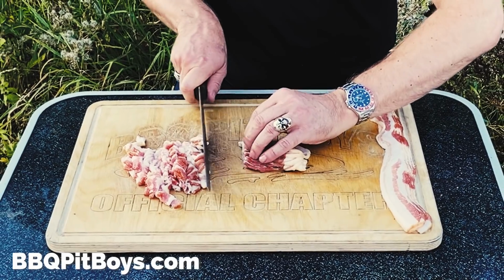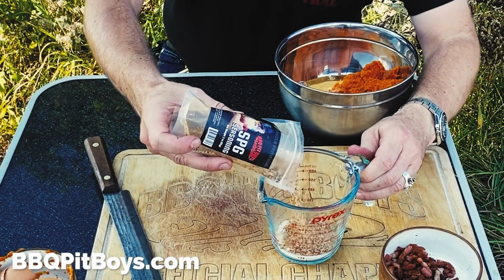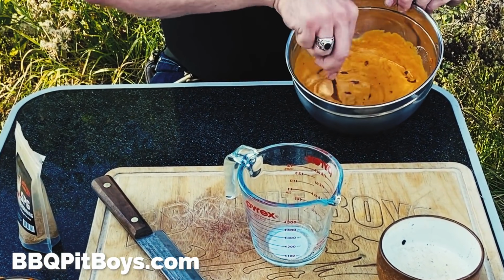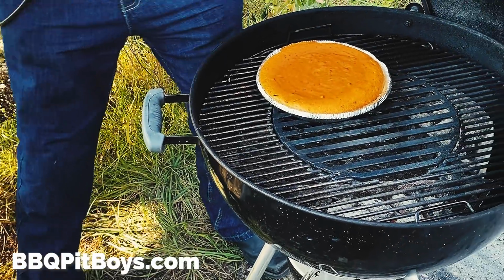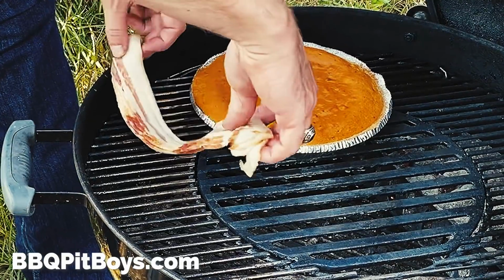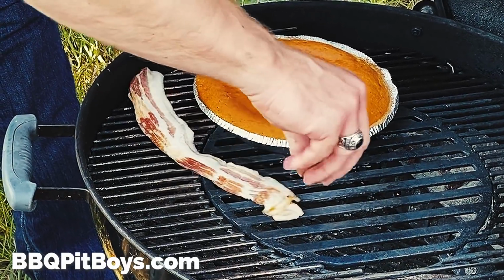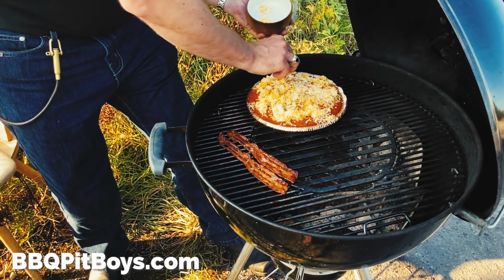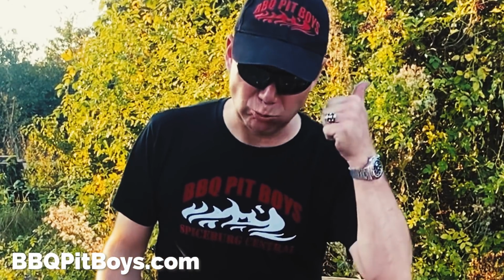BOURBON BACON PUMPKIN PIE | Recipe | BBQ Pit Boys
Bourbon Bacon Pumpkin Pie just got real, packed with the usual pumpkin this pie takes a standard pumpkin pie and raises the bar to the next level as shown here by our Spiceberg Central Chapter out of Germany.